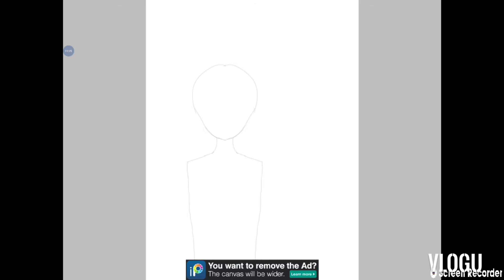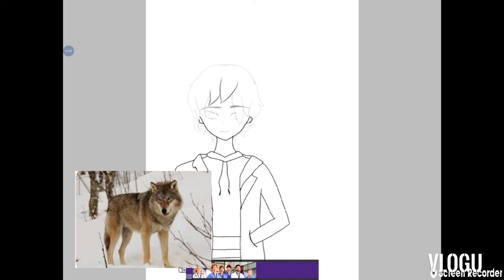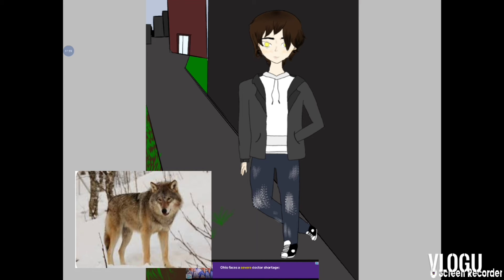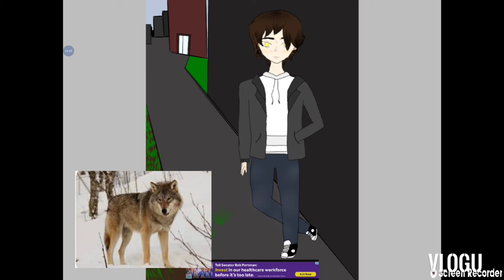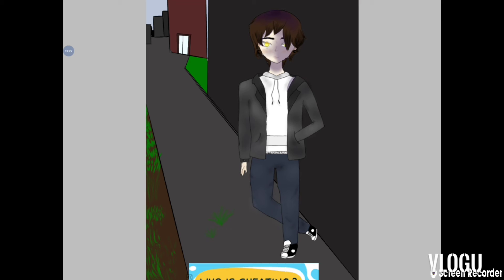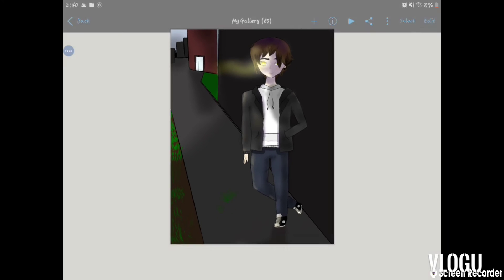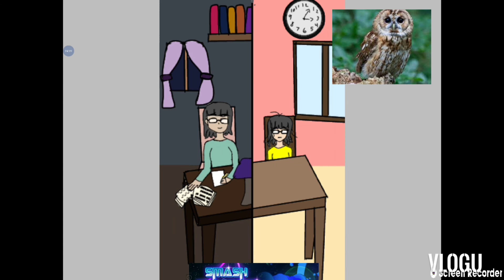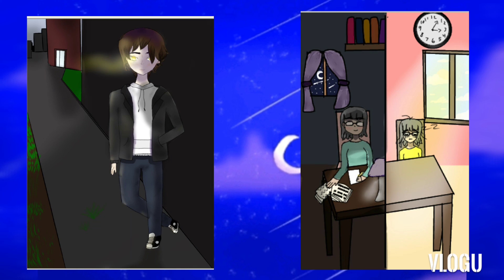What would animals look like as humans? ◇ Animals as teenagers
Hi everyone!

♡ So I'm sorry for not uploading lately. When I went to edit on Sunday I couldn't find any of the files so I tried filming another video, but it wouldn't upload. So this is my 3rd attempt uploading a video.

♡ Hello to anyone that's new to my channel! On this channel I post speed paints, and art related videos. I do a  lot of art challenges and enter in a ton of art contests. If you ever have a video suggestions or art advice feel free to put it in the comments.

                                       Okay, that's all for today! See ya next time!

                                                         Bye!

                                                                                   ~ Crafty